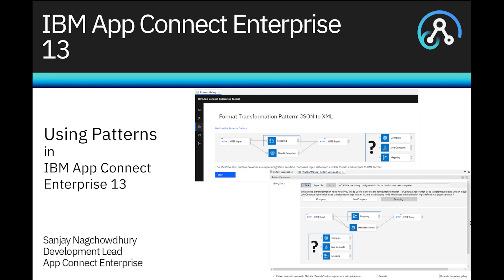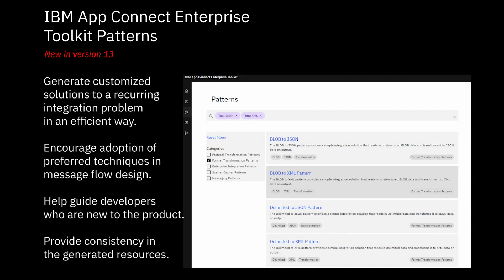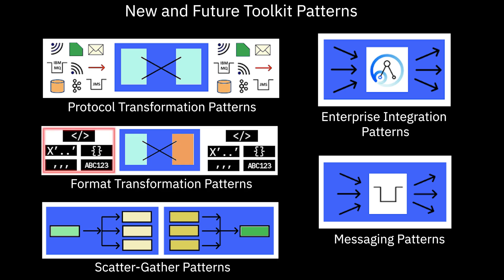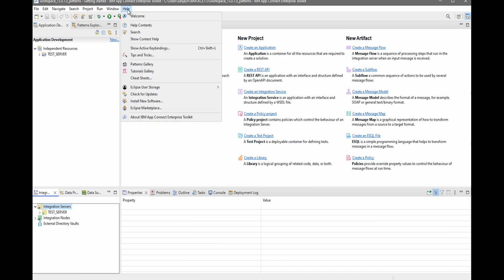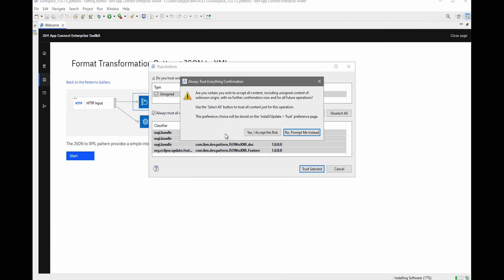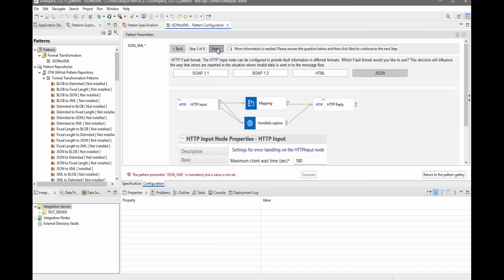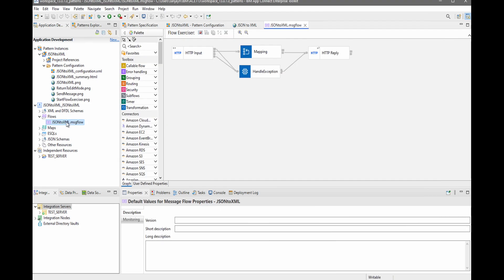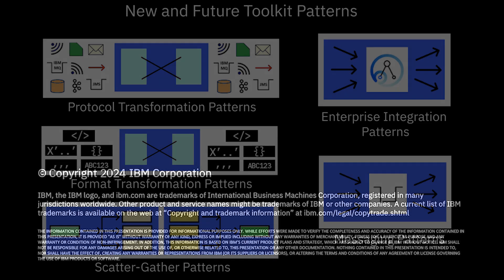Using Patterns in IBM App Connect Enterprise 13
In this video, we demonstrate how you can use Patterns in the IBM App Connect Enterprise 13 Toolkit. Patterns present a set of choices which allow the generated resources to be customized to fit the way you want to use them. They are reusable solutions that encapsulate a tested approach to solving a common architecture, design, or deployment task in a particular context.